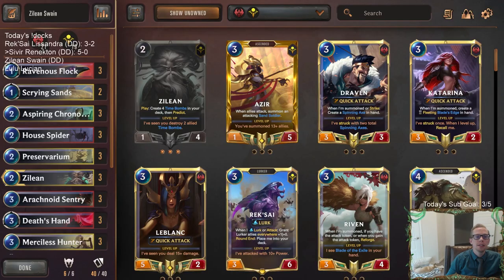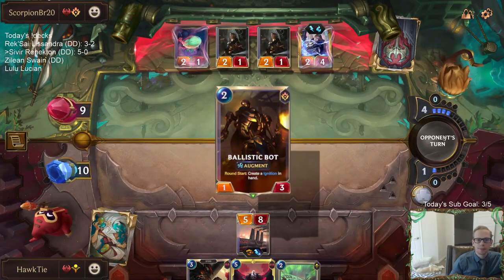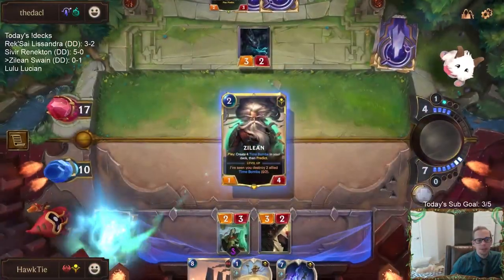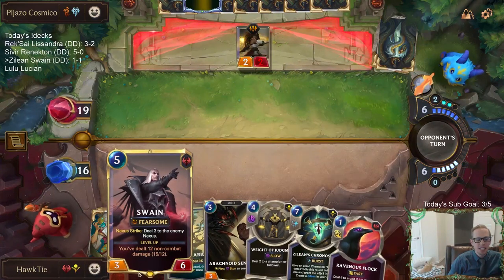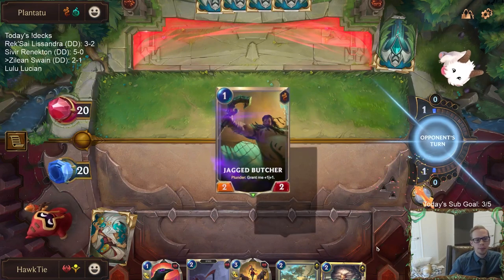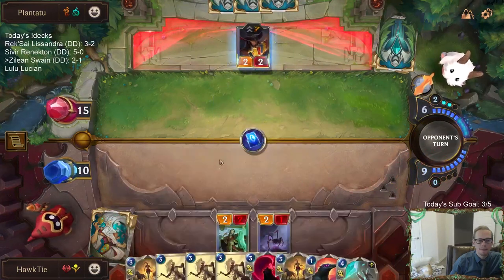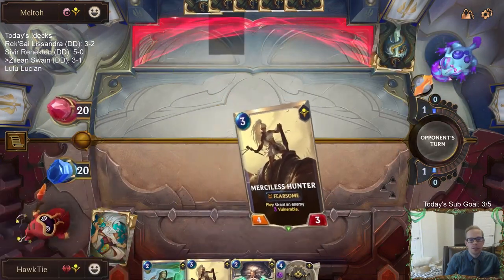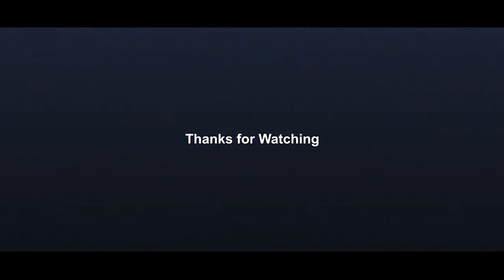Zilean Swain: Glory, courage ... excuses for war | Legends of Runeterra LoR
Legends of Runeterra Ranked deck: Zilean Swain
Code:
CEBQIAQDAEDQQCIEAQDQCDJHM4BACAZOG4BAGBAHAQ5U6AIDAMGQEAIEAMBACBAHNI
Champions: Zilean, Swain
Regions: Noxus, Shurima

Intro 0:00
Match 1 v. Draven Ezreal 1:29
Match 2 v. Nightfall Aggro 9:35
Match 3 v. Sejuani Plunder 21:44
Match 4 v. Go Hard 33:15
Match 5 v. Sivir Zed 48:39
Conclusion: 56:52